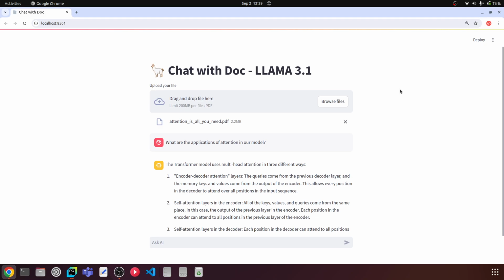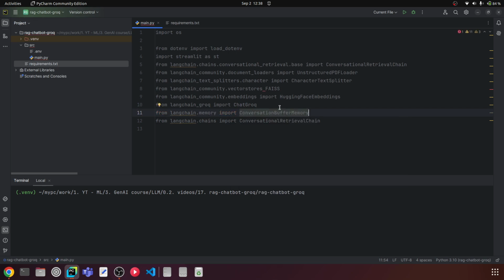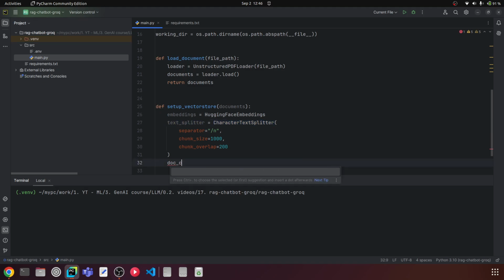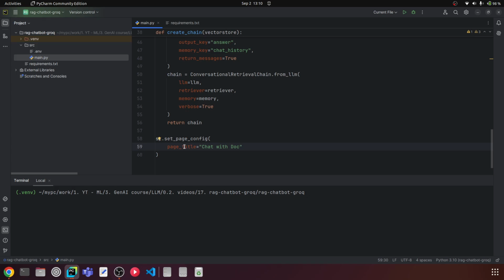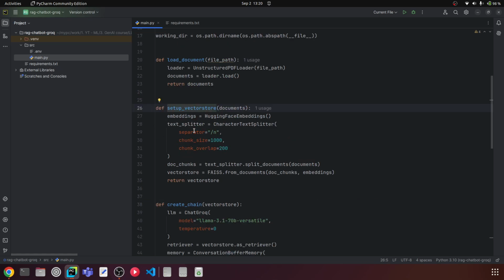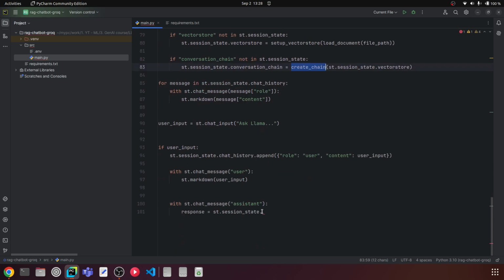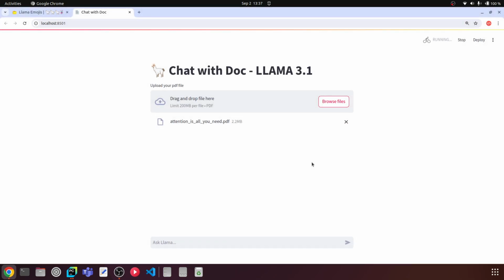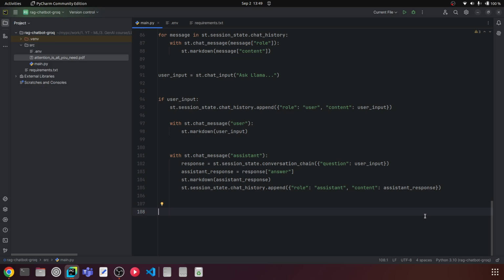Chat with Document - Streamlit Chatbot with LLAMA 3.1. using Groq | RAG | Langchain | Generative AI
This video is about building a streamlit chatbot for Chat with Document using langchain and Groq using Llama 3.1 as the LLM.